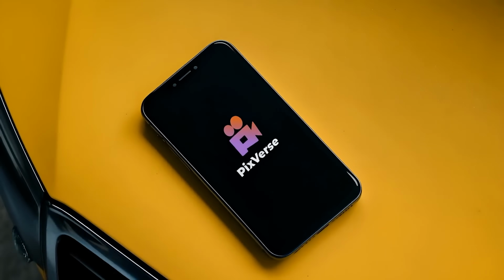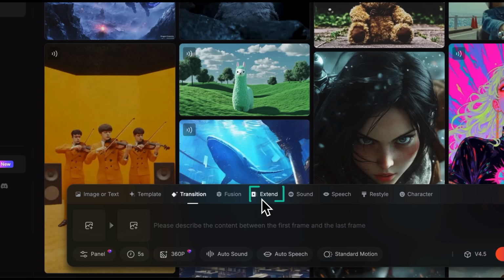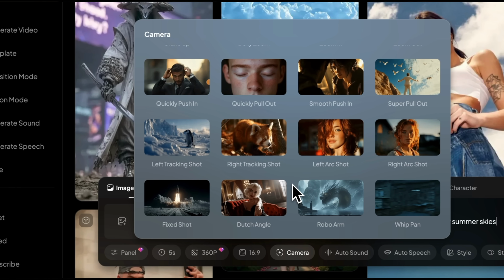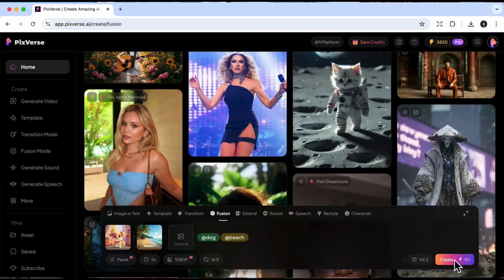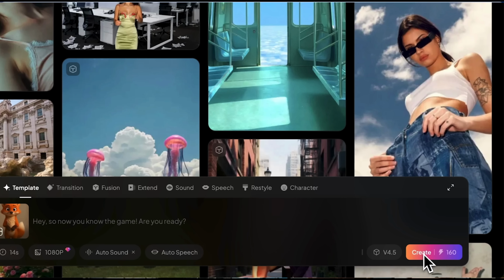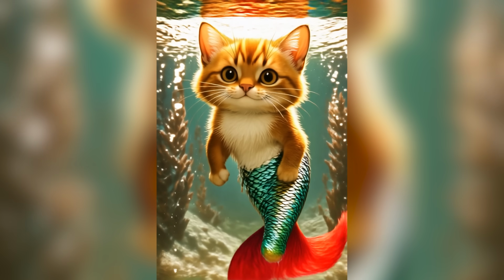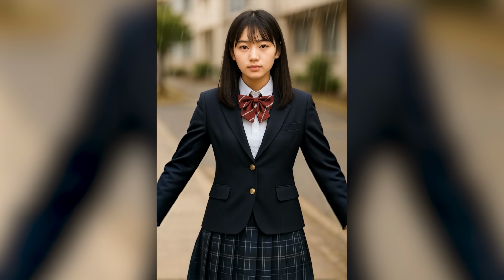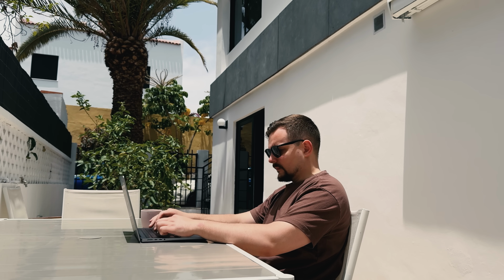Pixverse AI Video Generator Review - Worth the Hype? (Full Test & Verdict)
Is Pixverse the best AI video generator this year? In this in-depth Pixverse AI video generator review 2025, I’ll show you how it handles cinematic prompts, trending templates, and creative mashups like knights with basketballs and dancing statues. From ultra-fast rendering to powerful camera presets and voice narration — this tool surprised me. Watch till the end to see which features are worth your time and which ones missed the mark.

⏱️CHAPTERS:
0:00 Pixverse AI Video Generator Review
0:43 Platform Overview
1:35 PixVerse Test Drive
5:49 Is Pixverse AI Worth It?